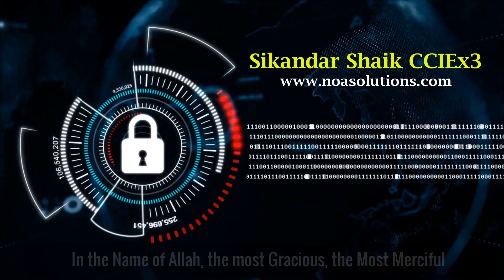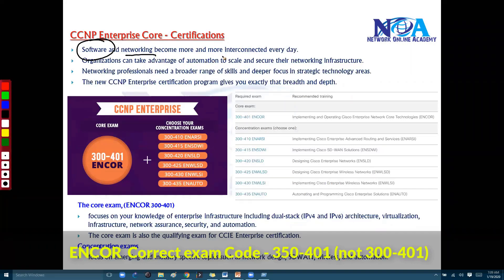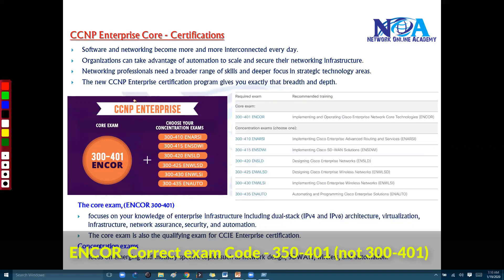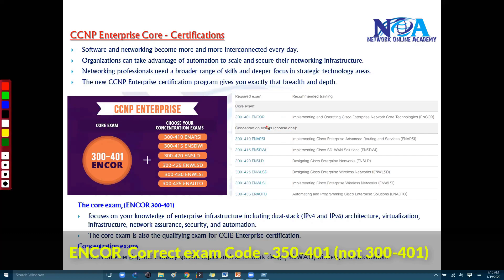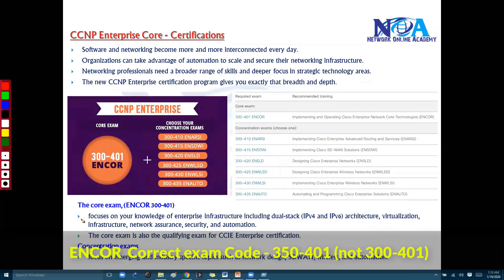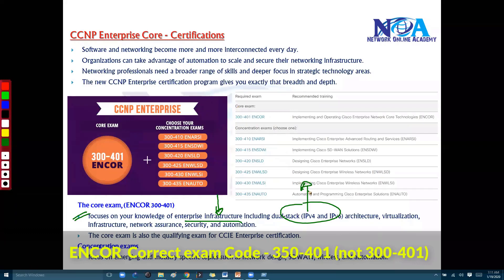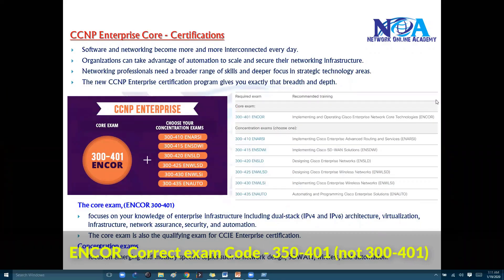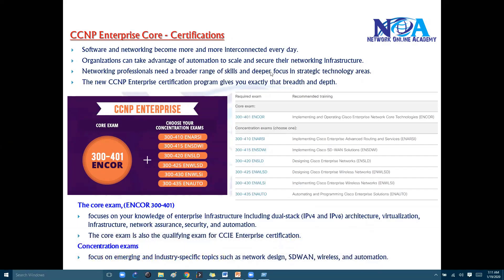008 CCNP Enterprise Certification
The core exam, (ENCOR 350-401)
focuses on your knowledge of enterprise infrastructure including dual-stack (IPv4 and IPv6) architecture, virtualization, infrastructure, network assurance, security, and automation.
The core exam is also the qualifying exam for CCIE Enterprise certification.
Concentration exams
focus on emerging and industry-specific topics such as network design, SDWAN, wireless, and automation.